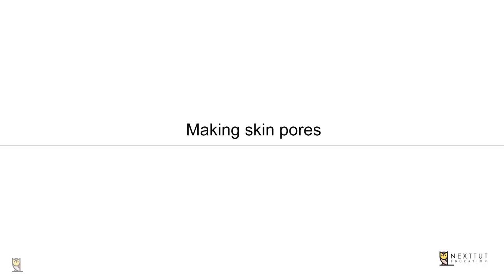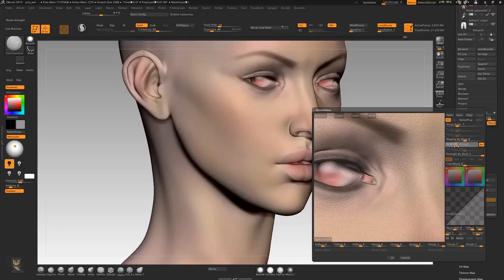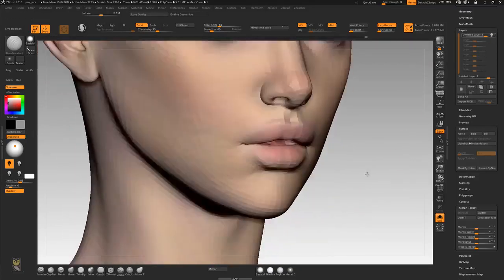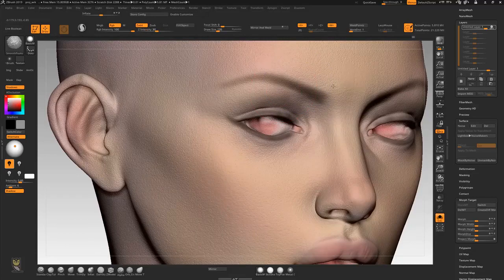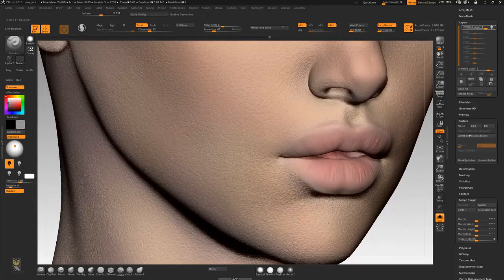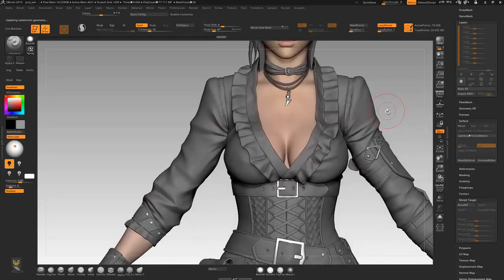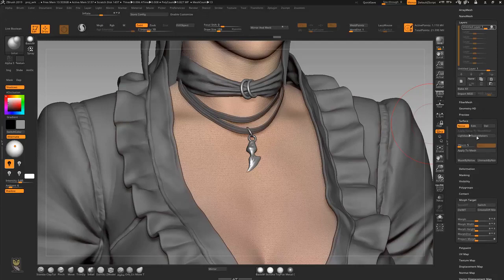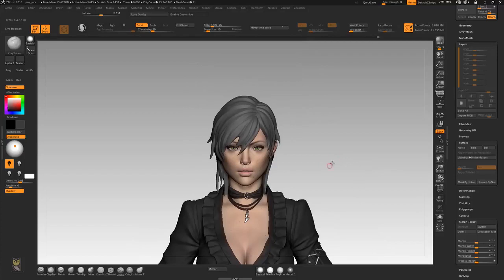064 Making the pores